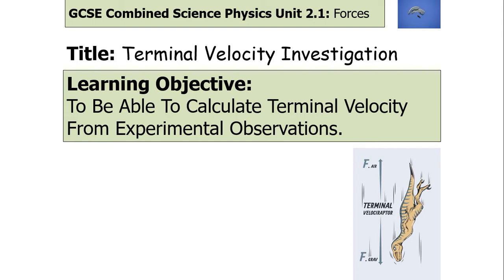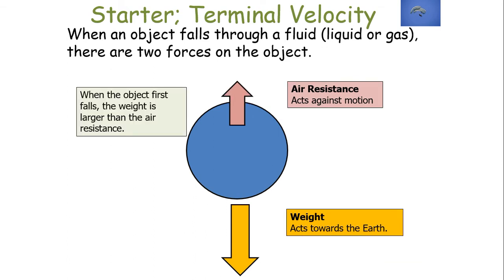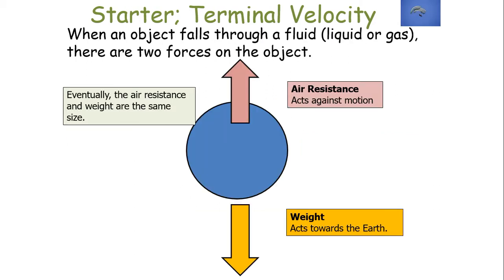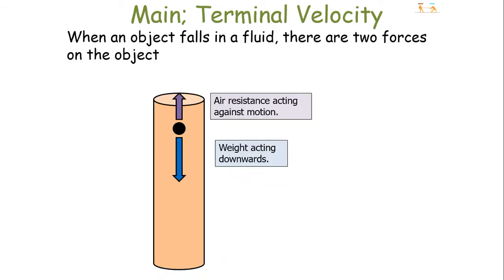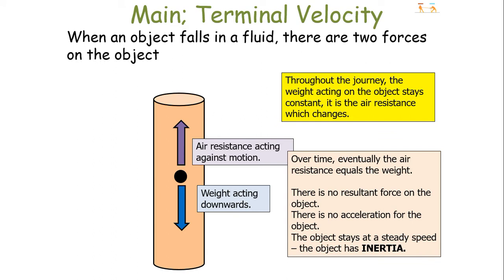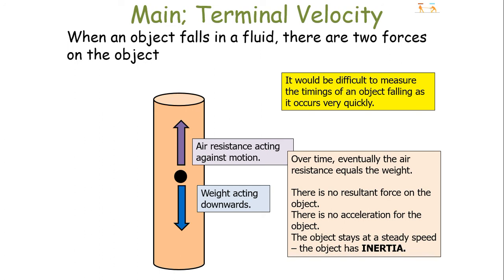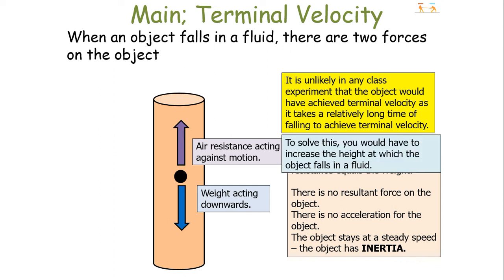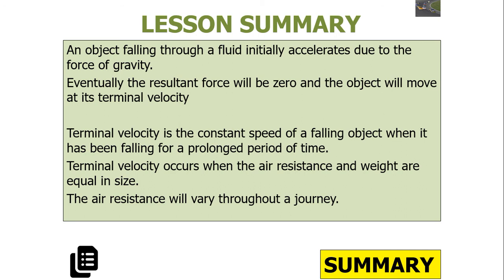Terminal Velocity Investigation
This is a video looking at an investigation of terminal velocity.

This video is suitable for AQA Combined Science Physics - Forces.